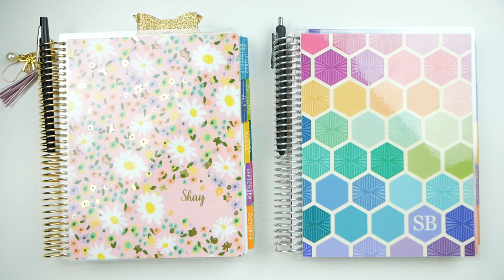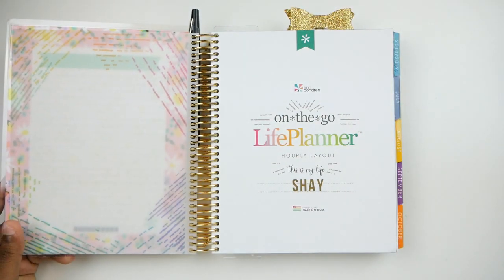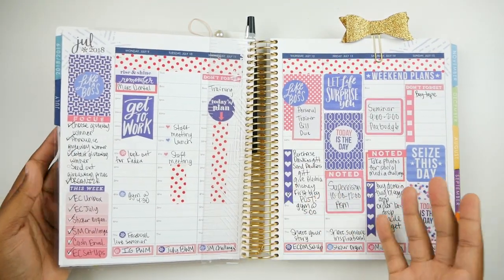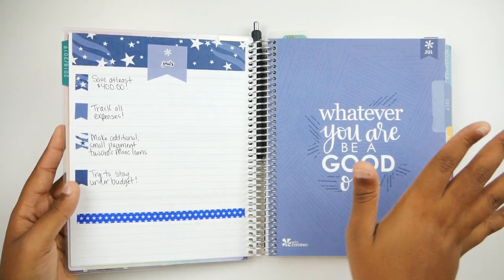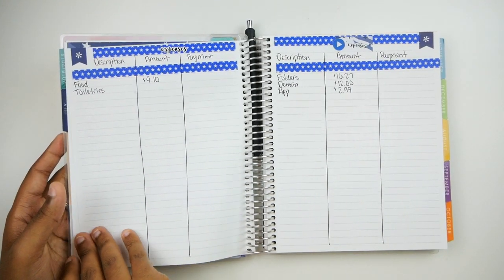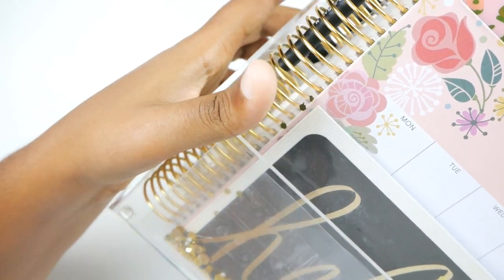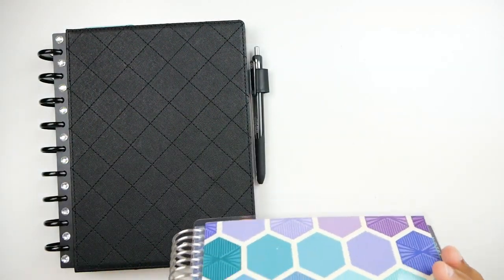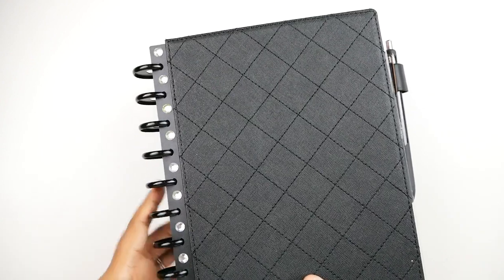Current Planner Line Up 📒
Link to my customized budget kit